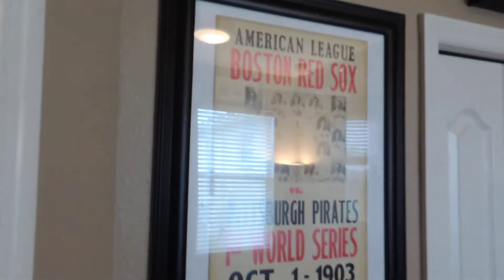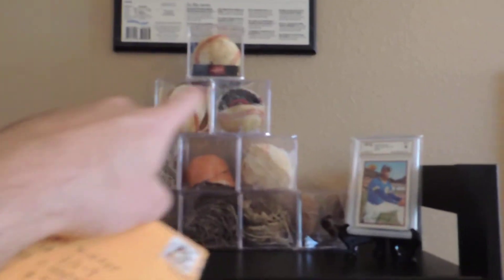Mailday and New Man Room!!!